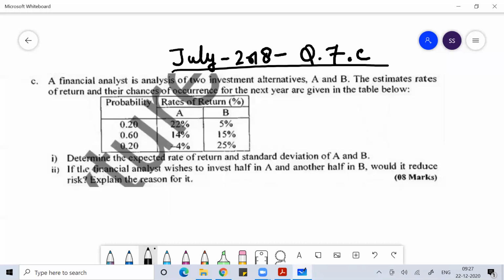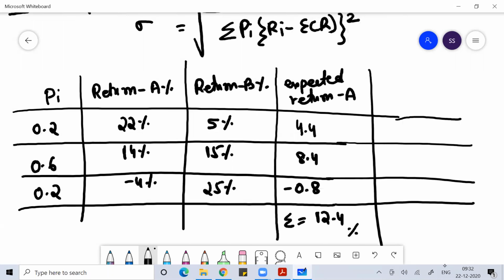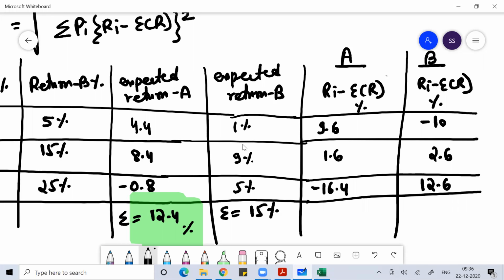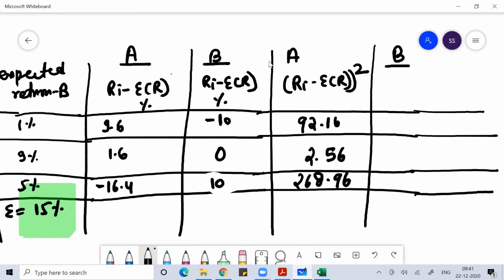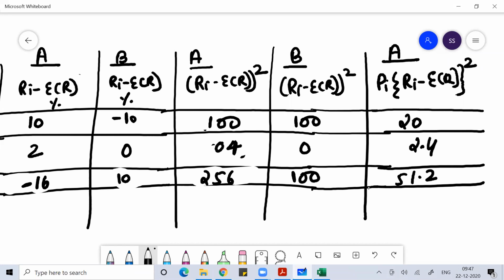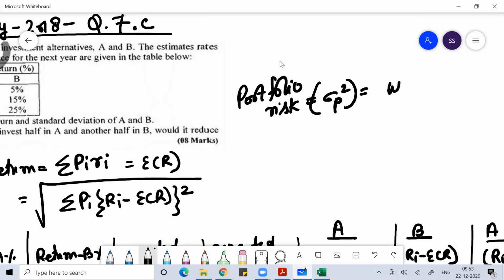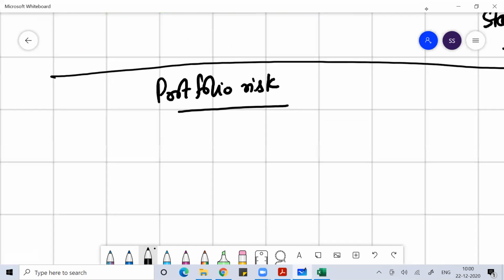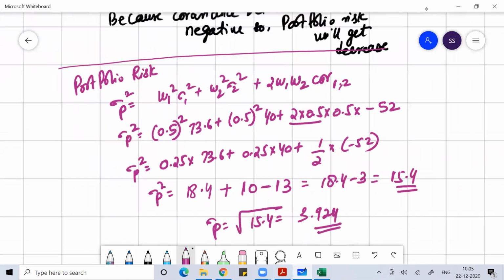Risk on Portfolio July 2018 Q 7 C Investment Management VTU